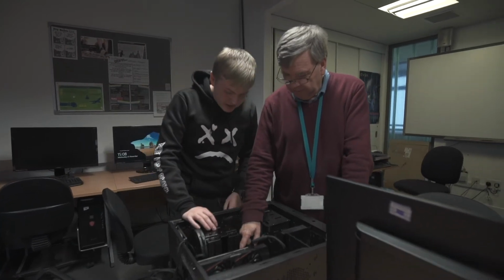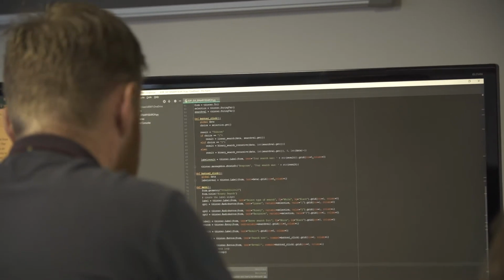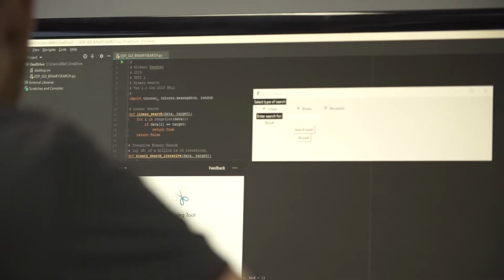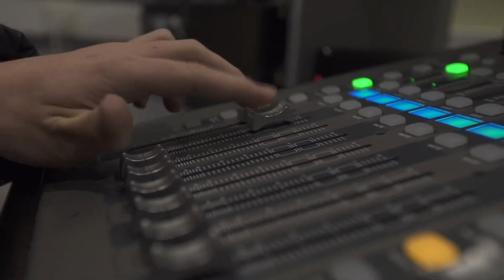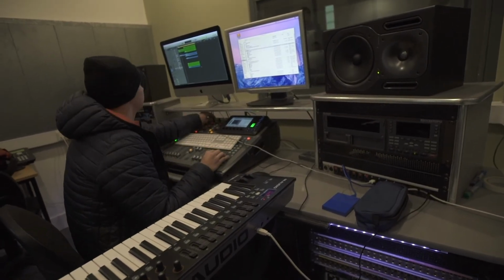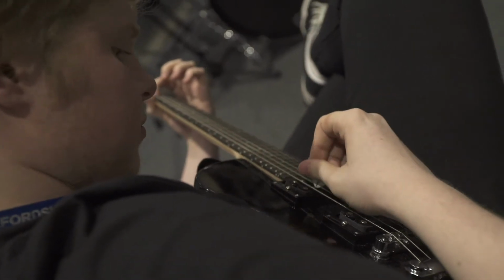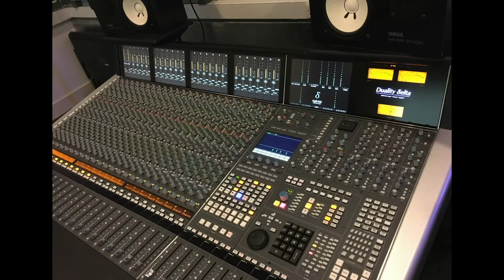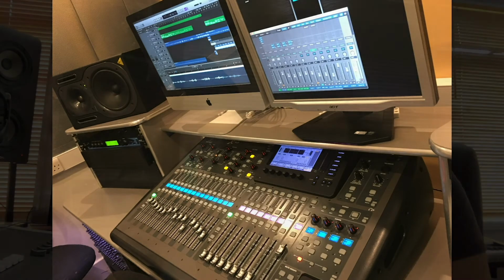Higher Education Open Event (7/7/20) Computing, Engineering and Music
Here's your chance to catch up on our Higher Education Virtual Open Event - in this session we discussed everything in relation to the various education and teaching courses available, including the HND in Computing, Electrical & Electronic Engineering, Mechanical Engineering HNC and Music Production HNC/HND. If you have any further queries, or wish to apply for one of these courses, you can do so via our

Click here to jump to different sections:
0:23 HND in Computing
7:30 Music Production HNC/HND
12:15 Electrical & Electronic Engineering and Mechanical Engineering HNC
15:40 HND in Computing [Q&A]
17:15 Music Production HNC/HND [Q&A]
21:11Electrical & Electronic Engineering and Mechanical Engineering HNC [Q&A]